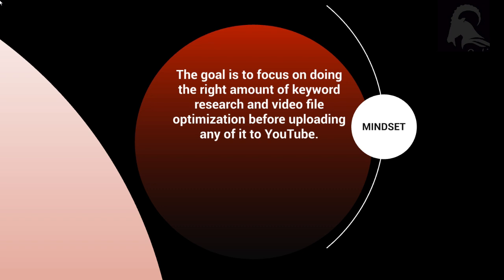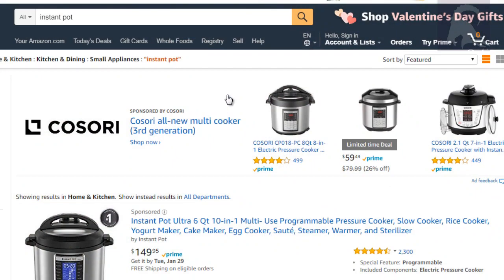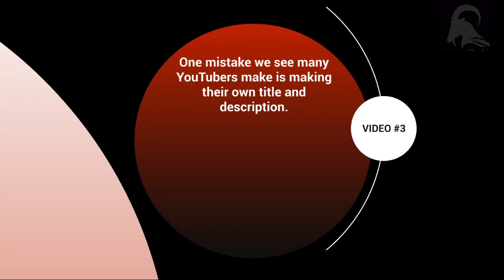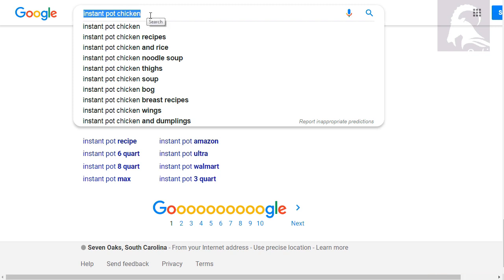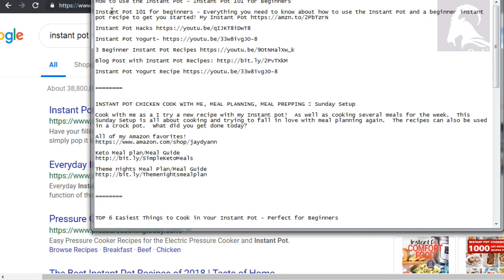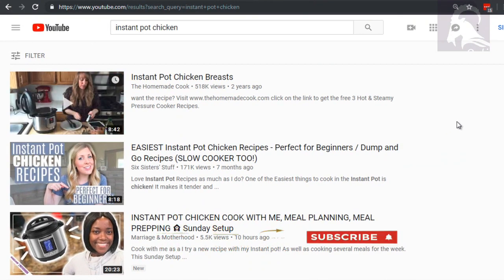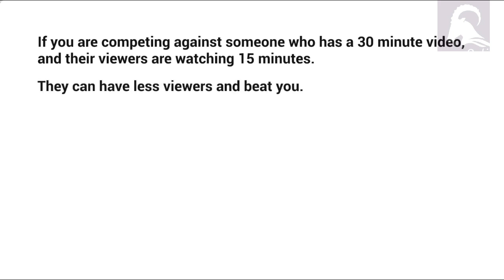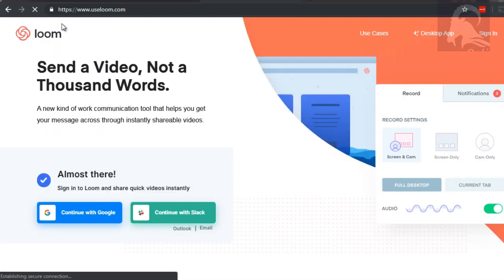How to Make Money with Your YouTube Channel Monetization Strategies and Tips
Here you can find all the free courses and latest apps about online earning money.
Are you ready to turn your YouTube channel into a source of income? In this video, we’ll explore various monetization strategies, including ad revenue, sponsored content, merchandise sales, and more. Discover how to effectively monetize your channel and maximize your earnings on YouTube.
Thanks